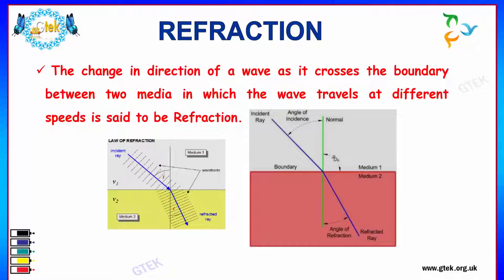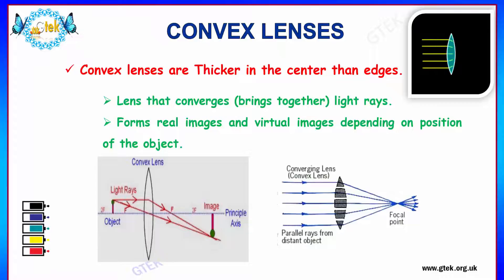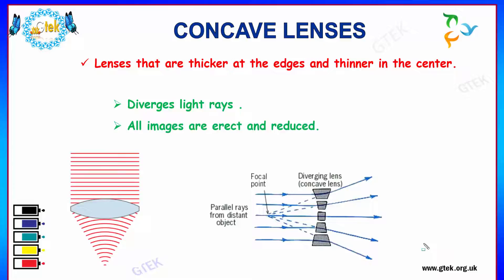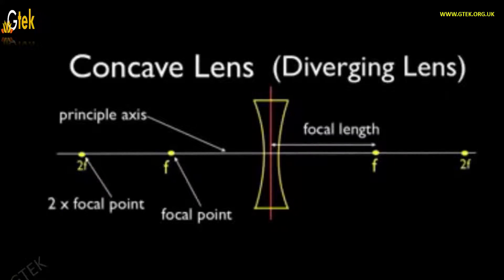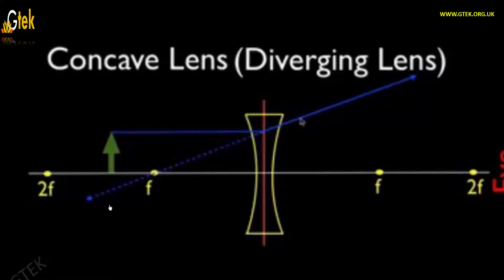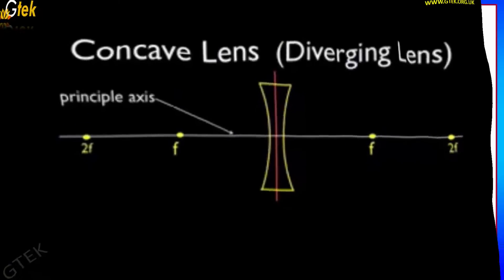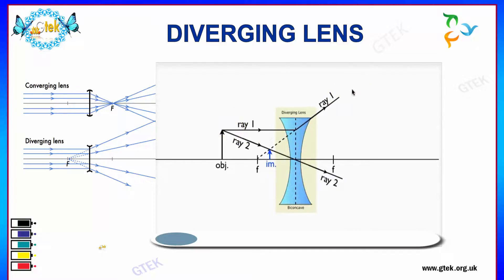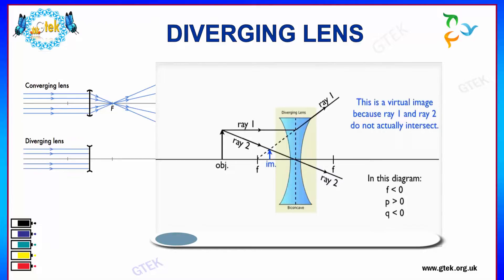Refraction of Light | Convex and concave Lenses | Rules for Diverging Lenses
Refraction is the bending of a wave when it enters a medium where its speed is different. The refraction of light when it passes from a fast medium to a slow medium bends the light ray toward the normal to the boundary between the two media.